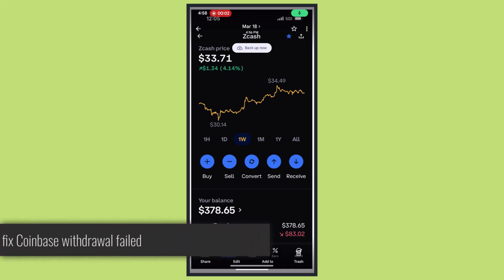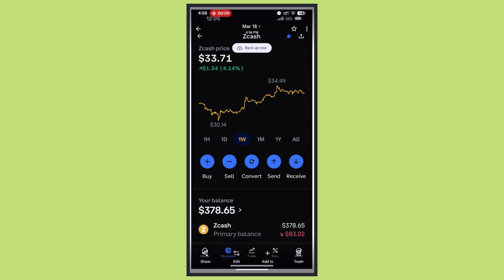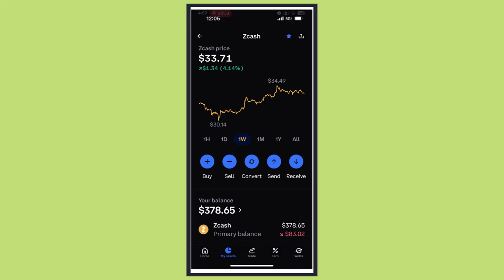How to fix Coinbase withdrawal failed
This video provides a systematic guide to troubleshooting and fixing a failed Coinbase withdrawal. When a withdrawal fails, the first step is to check the specific error message provided, which often points to the reason. A common cause is a holding period; if you recently deposited funds via bank transfer, they are typically subject to a 3-7 day hold before being eligible for withdrawal. You should also verify if you have any open orders or active margin positions, as the funds allocated to these are locked and cannot be withdrawn until the orders are canceled or the positions are closed.

Next, the guide emphasizes checking your account's verification status. Ensure your identity verification documents are fully up to date, as expired or unverified IDs are a frequent reason for disabled withdrawals. It is also crucial to confirm that the legal name on your Coinbase account matches the name on your linked bank account or debit card exactly. If the issue persists after these checks, the next step is to contact your bank or credit card company to ensure they are not blocking the transaction. If all else fails, the final recommended action is to reach out directly to Coinbase Support for further assistance.

Timestamps:
0:00 - Introduction
0:07 - Checking for Deposit Holds & Open Orders
0:30 - Verifying Your Identity Documents
0:39 - Confirming Your Legal Name Matches
0:56 - Contacting Your Bank or Coinbase Support
1:12 - Conclusion